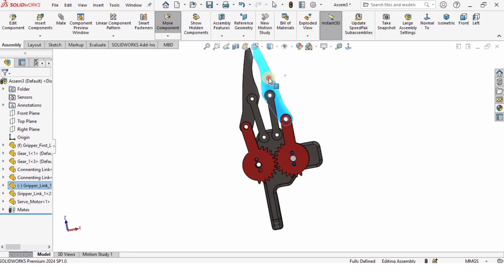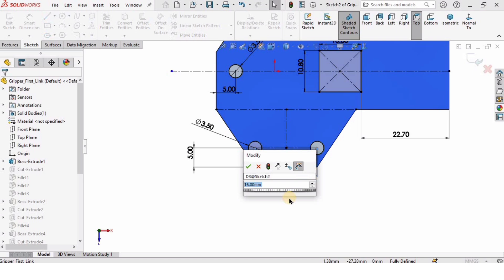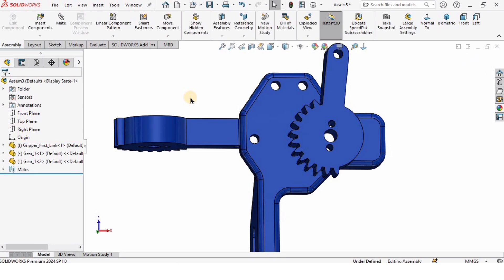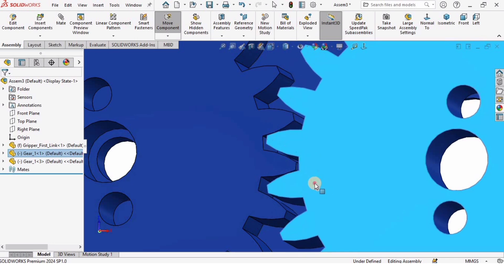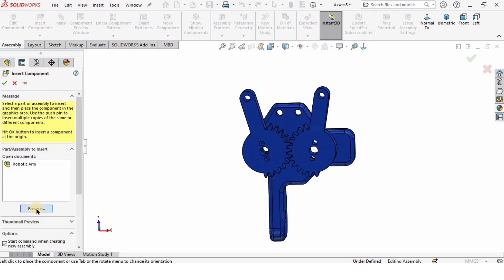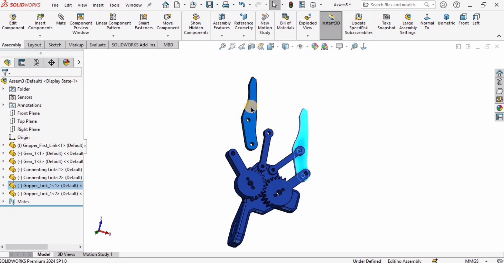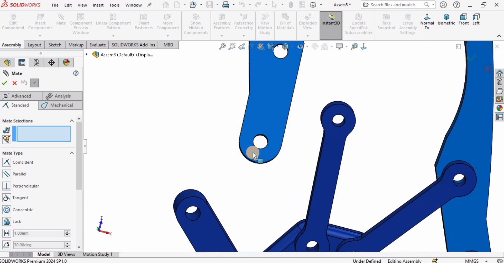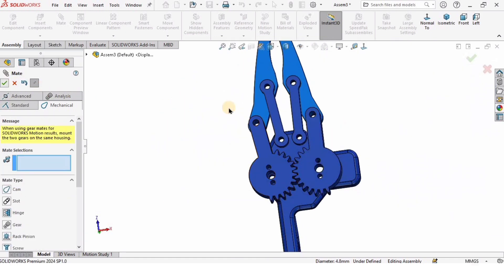Robotic Gripper Assembly complete in SolidWorks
In this SolidWorks tutorial, I walk you through the complete assembly process of a robotic gripper. Starting from a new assembly file, I demonstrate how to import all the gripper parts, apply standard mates to position them correctly, and then apply advanced angular mates to restrict unwanted movement. You’ll learn how to define minimum and maximum angles to control the gripper’s range of motion precisely.

The servo motor is also added to the assembly to simulate realistic motion, making the gripper fully functional and ready for integration with a robotic arm or any other machine. By the end of this tutorial, you'll have a properly constrained and saved "Robotic Gripper" assembly, ready for use in your larger SolidWorks projects.